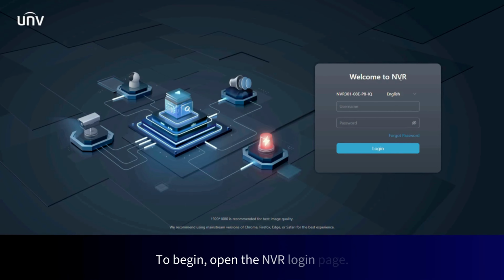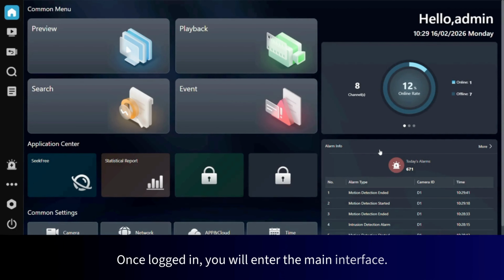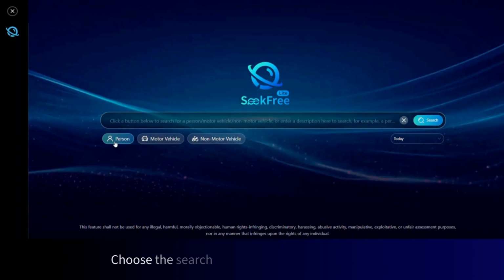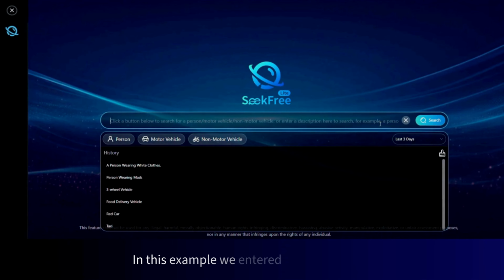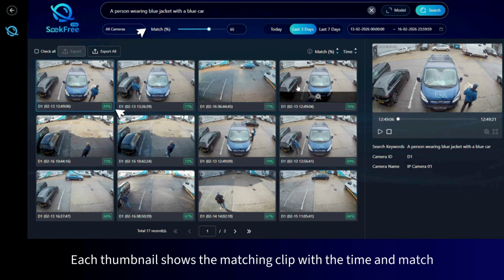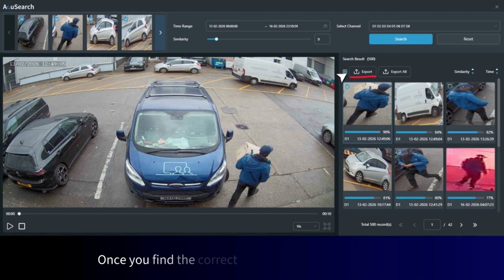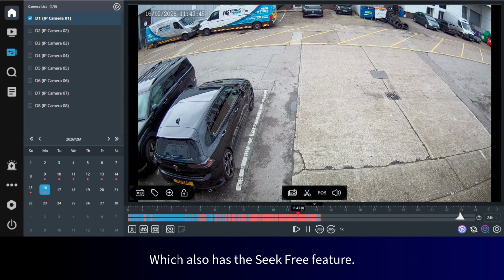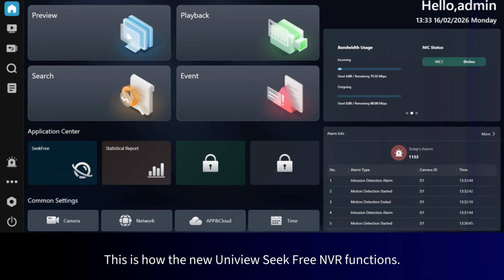Stop Scrolling CCTV Footage… Use This AI Search Instead | Uniview Seekfree NVR | NVR301-08E-IQ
Discover the new SeekFree AI Search on the Uniview NVR, a smarter way to search CCTV footage.

Instead of manually scrolling through playback, SeekFree allows you to search using simple descriptions, just like ChatGPT.

In this quick step-by-step demo, we show you how to:
✅ Login and access SeekFree
✅ Search by person, vehicle, or description
✅ Filter results instantly
✅ Preview clips in seconds
✅ Export recordings easily

Perfect for shopping malls, logistics warehouses, hotels, and high-traffic areas where fast investigations matter.